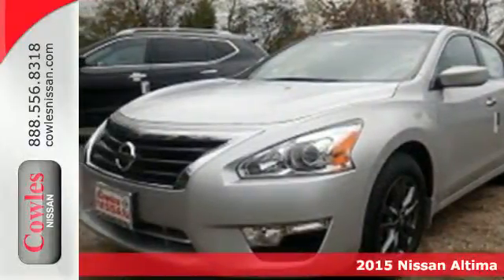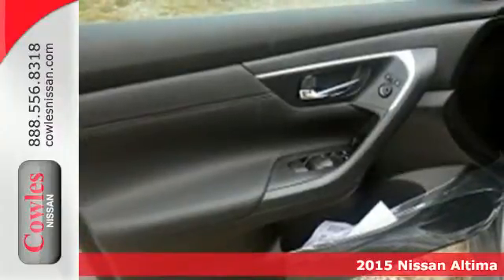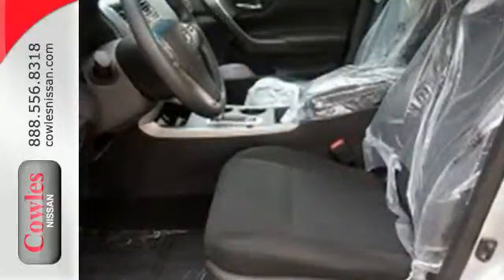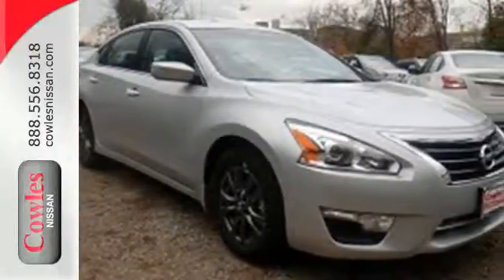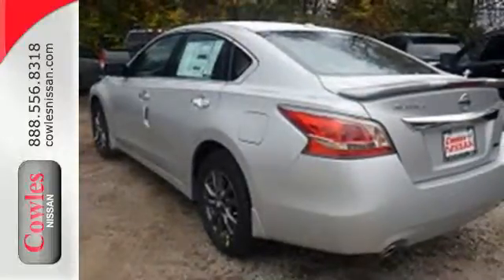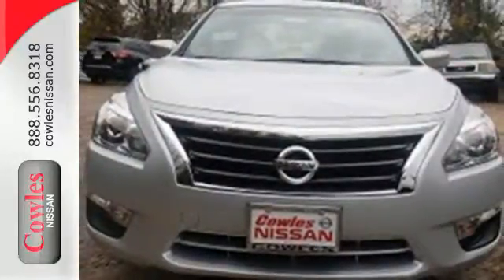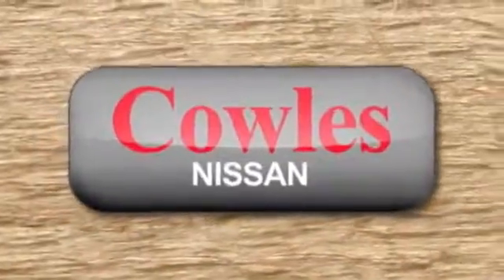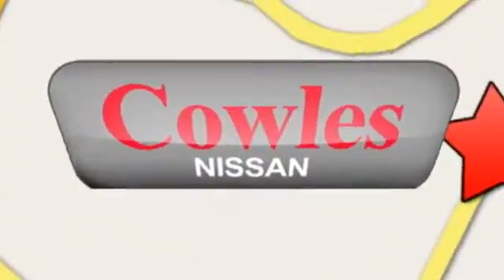2015 Nissan Altima Washington DC VA Woodbridge, VA #151585 - SOLD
Year: 2015
Make: Nissan
Model: Altima
Trim: 2.5 S
Color: Silver
Stock #: 151585
VIN: 1N4AL3AP9FC599101

Address:
14777 Jefferson David Hwy